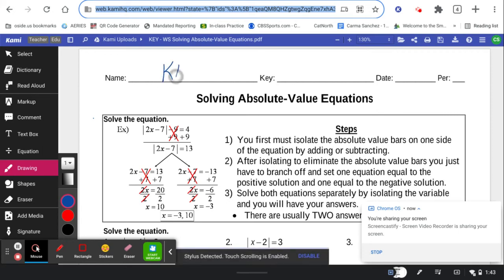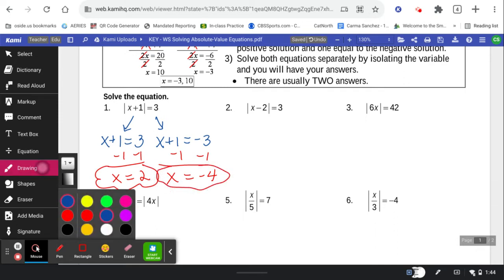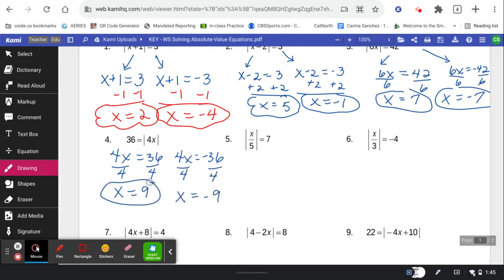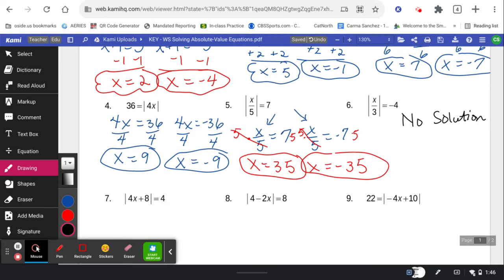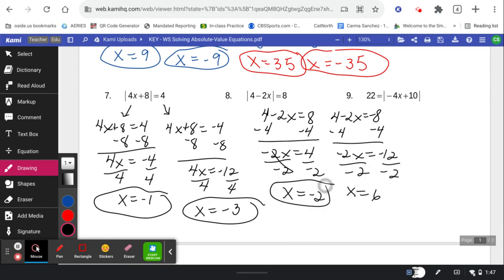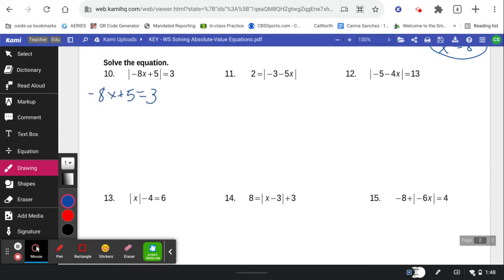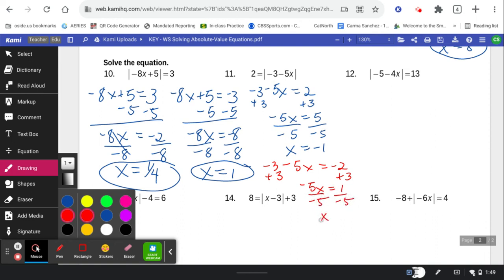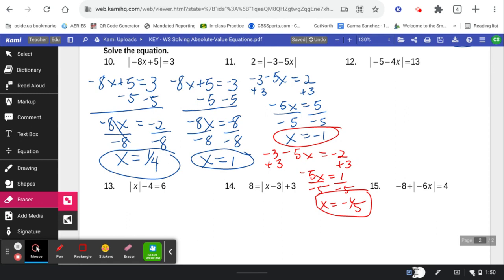M2 Solving Absolute Value Equations Part I